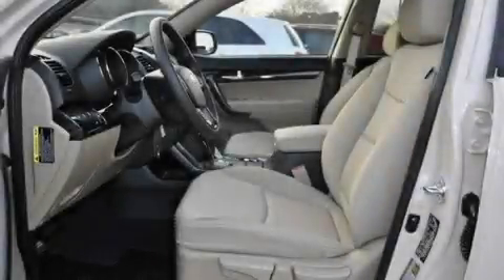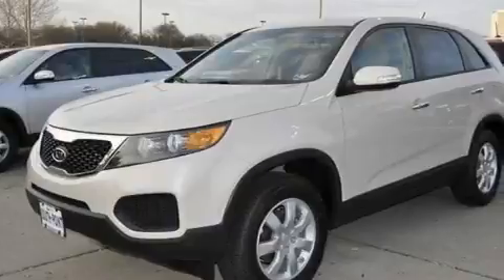2011 Kia Sorento Austin TX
Year : 2011
 Make : Kia
 Model : Sorento
 Engine : 2.4L DOHC dual CVVT 16-valve I4 engine
 Trans . : Unspecified
 Exterior : White

 5306 South I H 35

 2011 Kia Sorento Austin TX